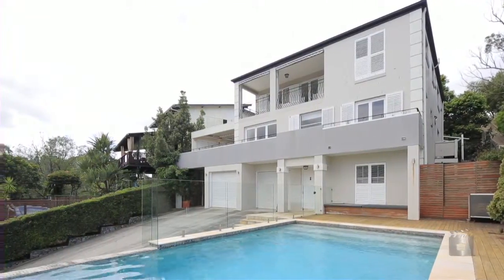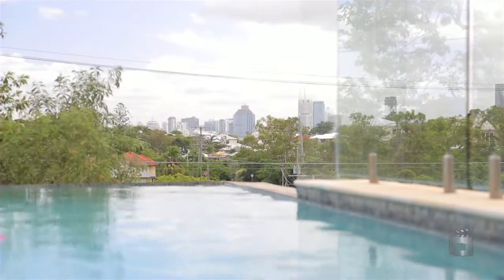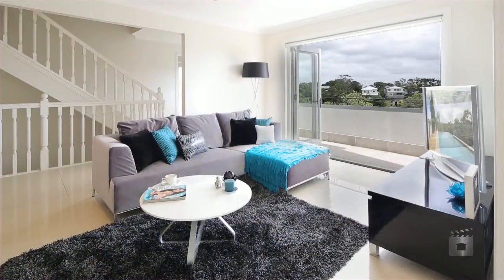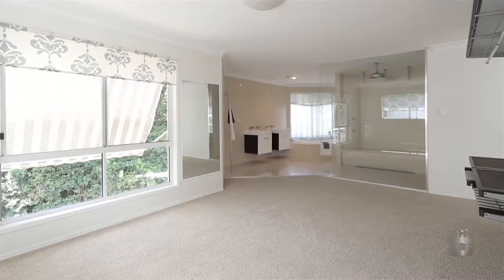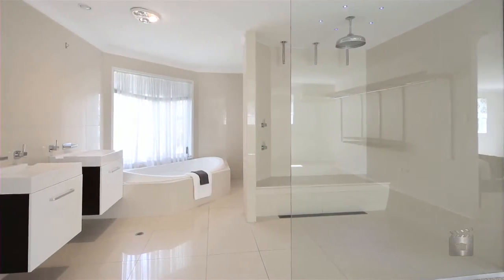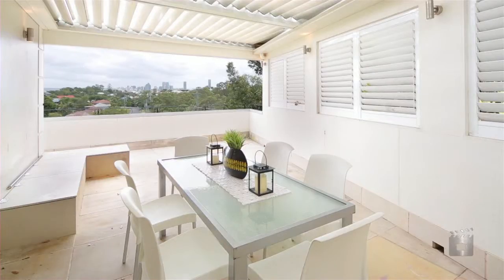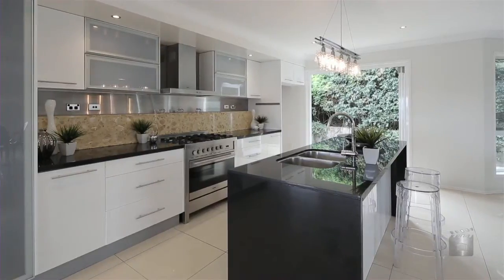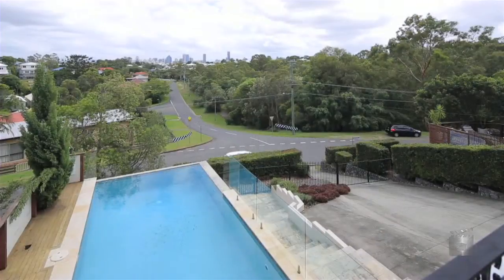33 D'Arcy Road - Seven Hills (4170) Queensland by Garry Price